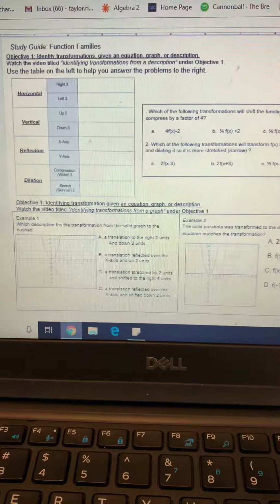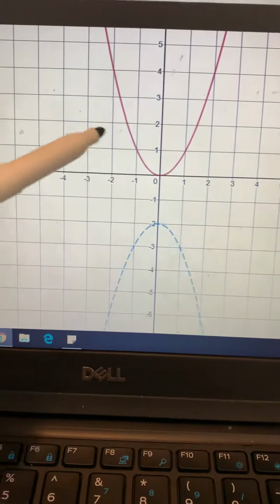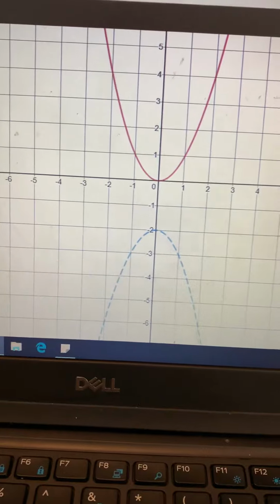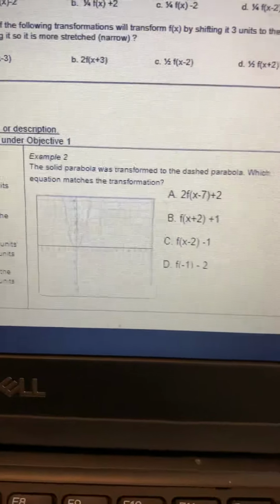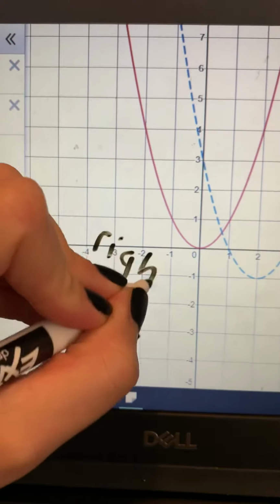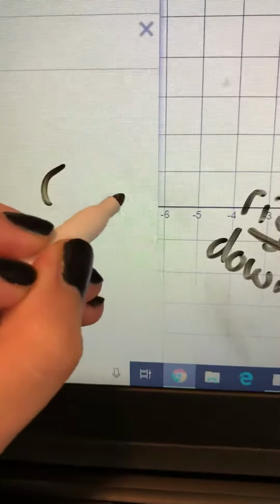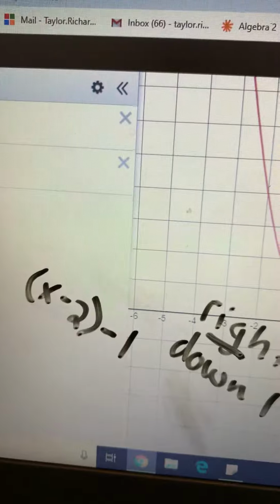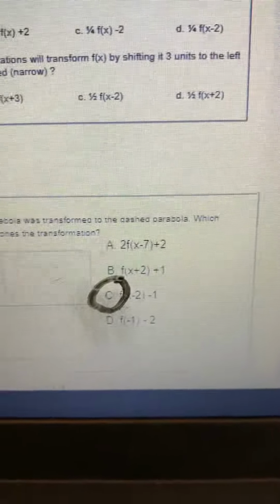Identifying transformations from a graph